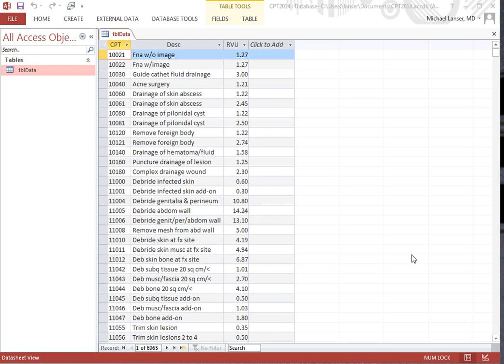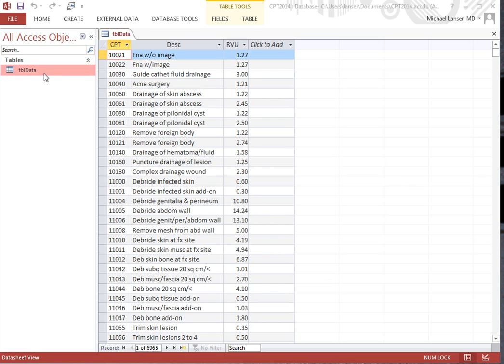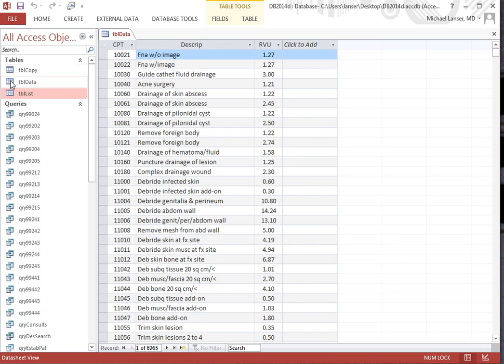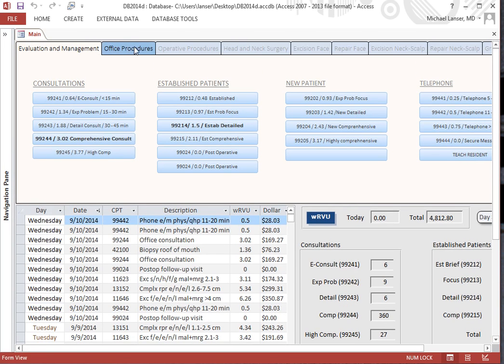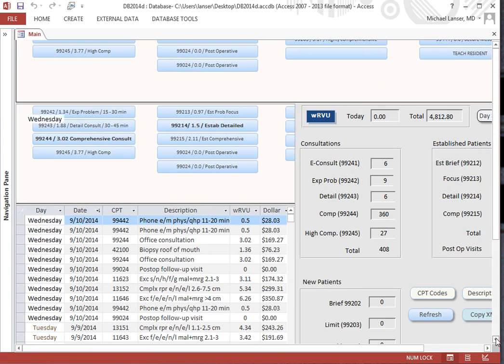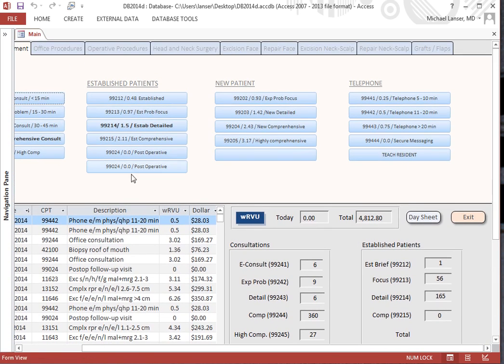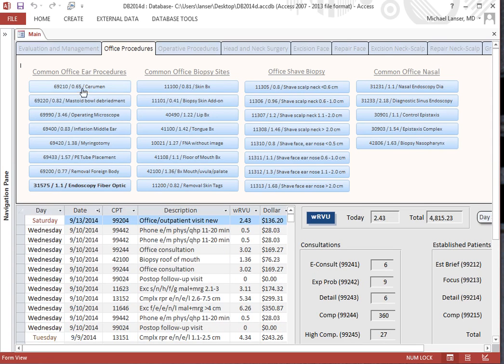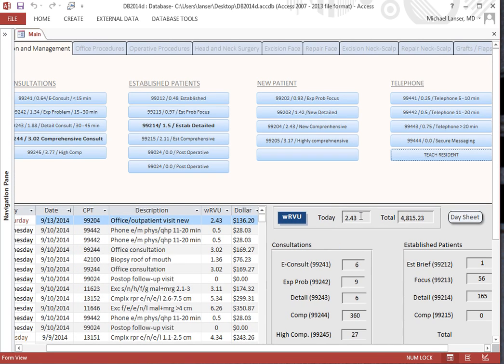Video 2: Physician Work RVU Tracker Overview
This is an overview video showing the final product of the RVU tracker.